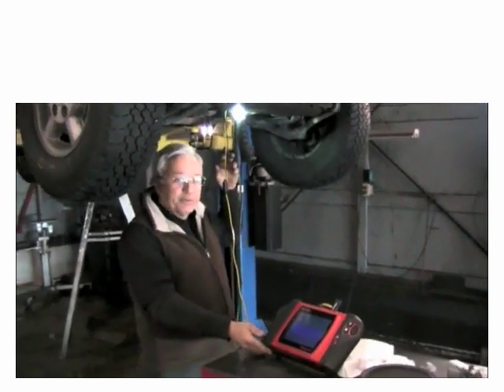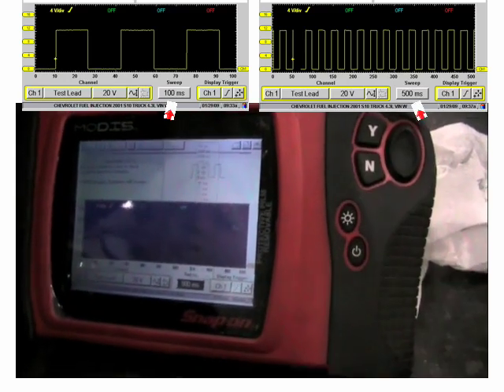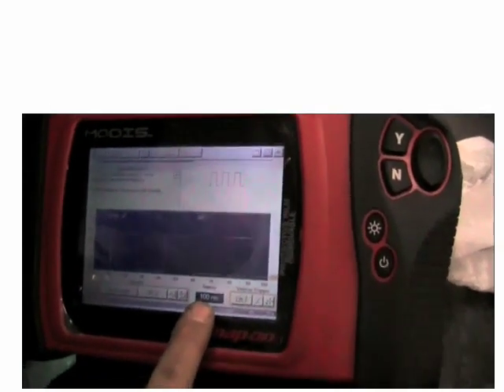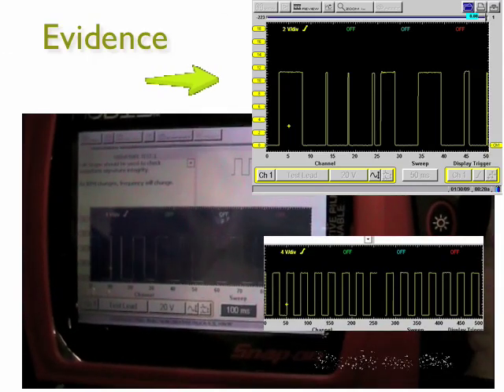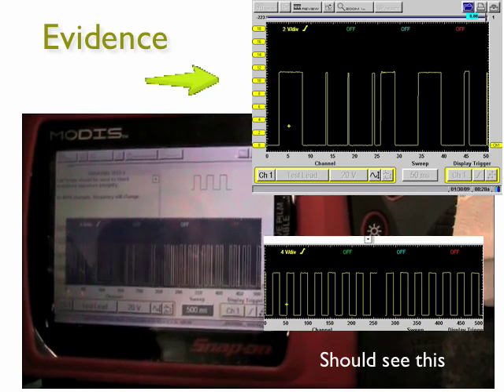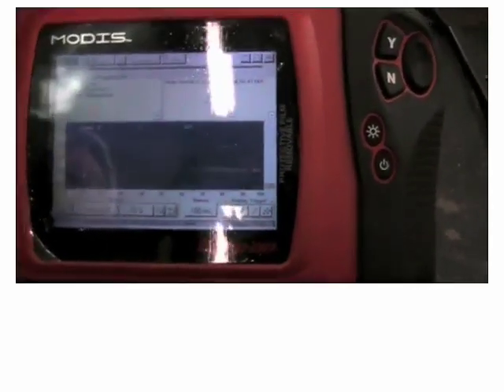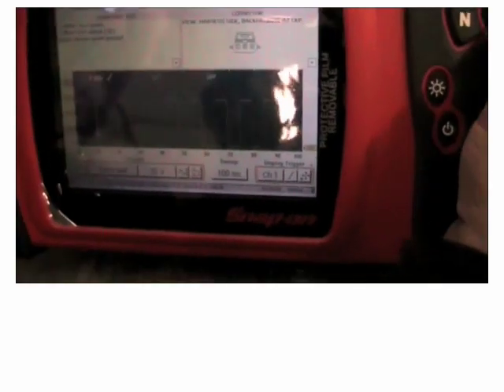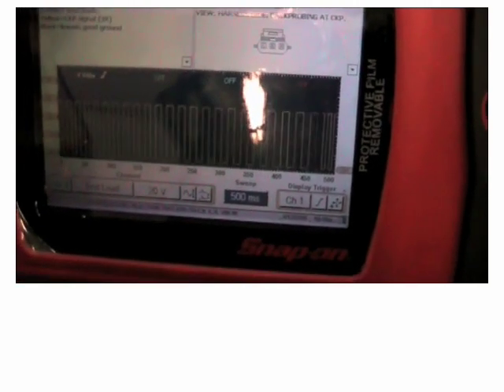01 Chev S-10 Crk sensor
Confirming a bad Crank sensor using a labscope